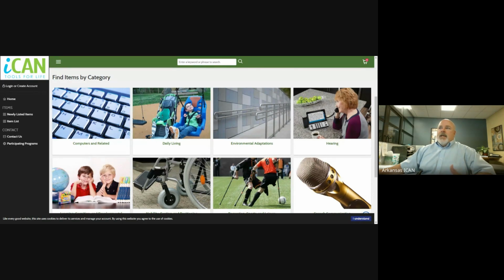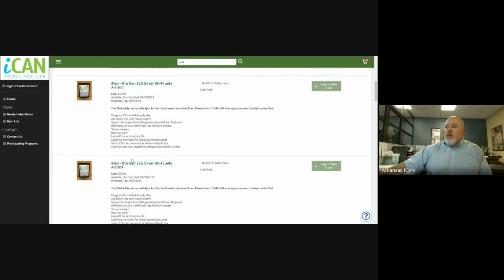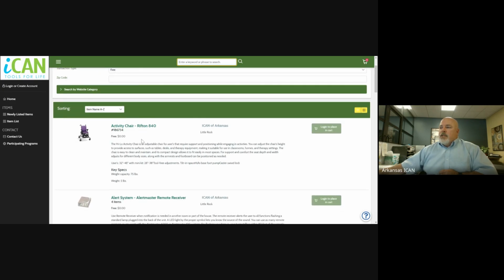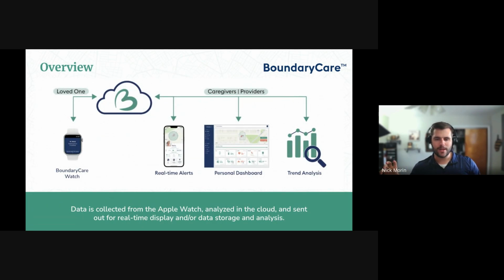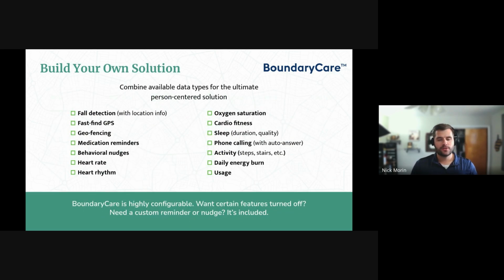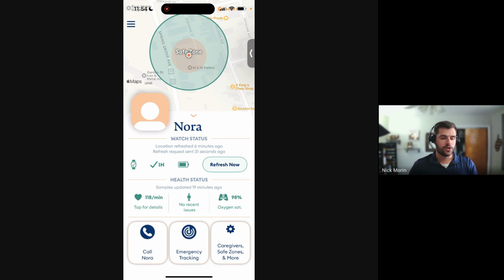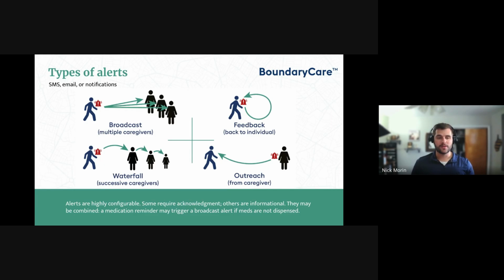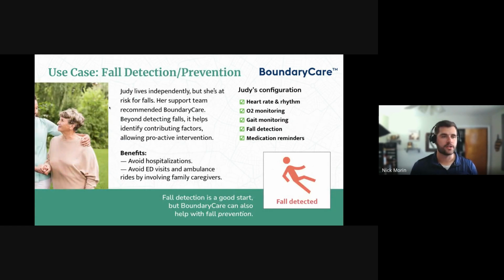ICAN Arkansas Overview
Rick Anderson of ICAN Arkansas provides an overview of their technology lending and reuse programs in addition to their educational offerings.